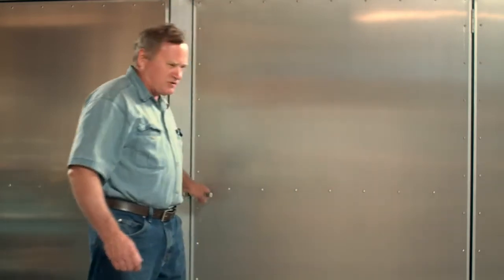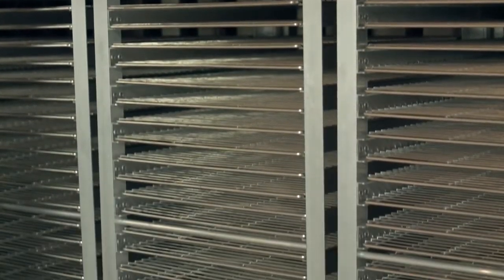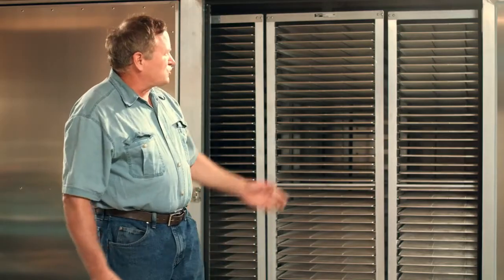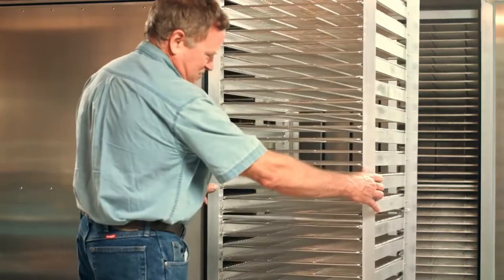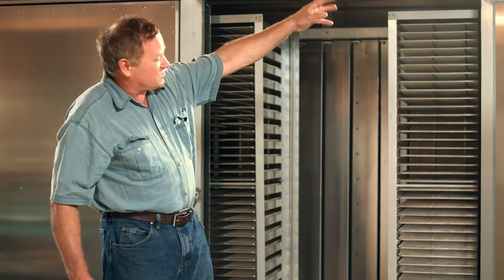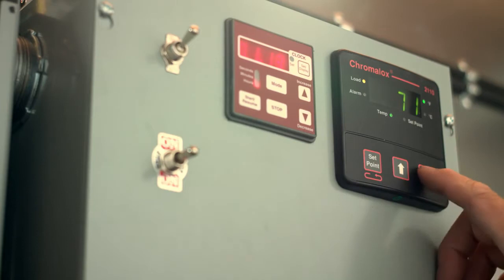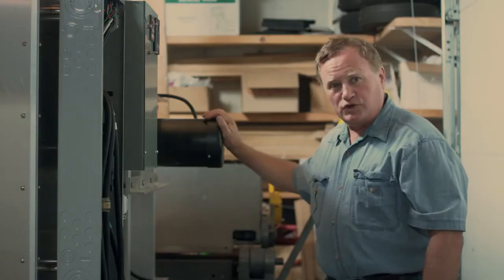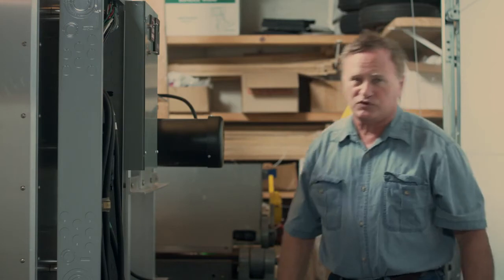Advanced Food Dehydrators Airflow 640 شرح دوران الهواء داخل غرفة تجفيف الفواكه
التجفيف !!! مشروع المستقبل 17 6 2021

التجفيف بالتجميد pdf,هو,لتجفيف هو رفع تركيز,تعرف على كرات التجفيف,القرنفل قبل التجفيف,طريقة التجفيف,جهاز التجفيف,تعريف